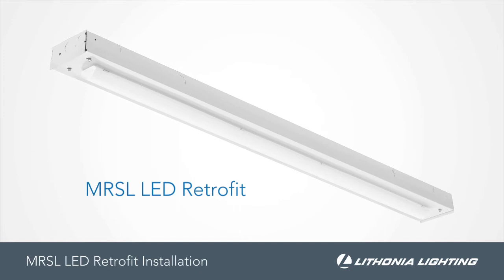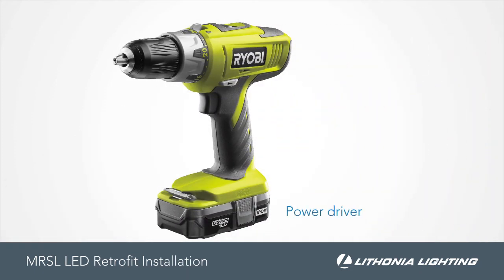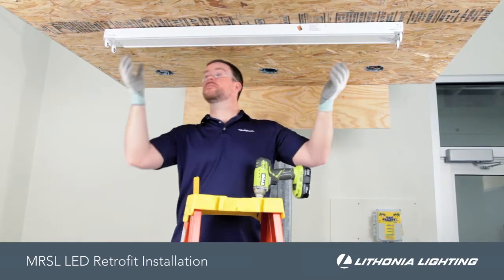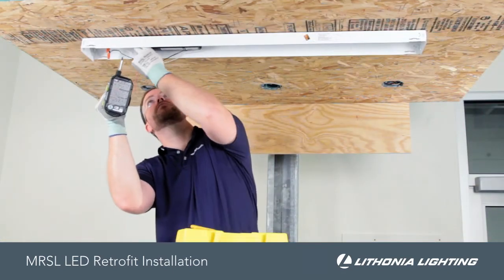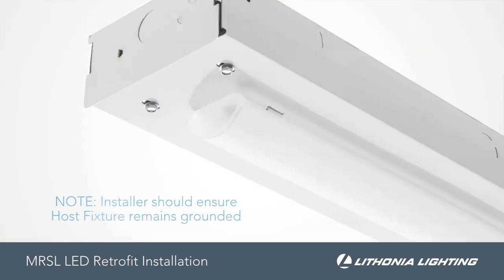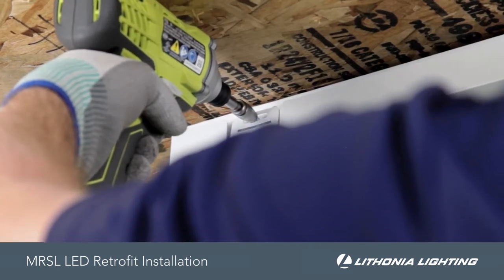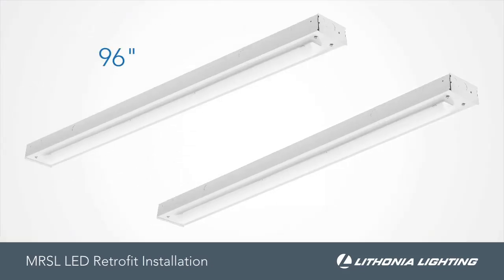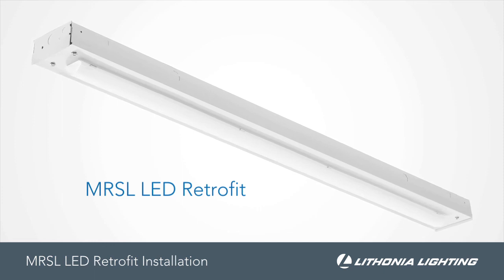MRSL Retrofit Kit Installation for Fluorescent Strips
More Efficient than Fluorescent, More Permanent than LED Tubes. The MRSL LED is a cost-effective, permanent retrofit solution for fluorescent strips. Mounting onto virtually any existing fluorescent channel, the MRSL LED can replace T8 and T12 strips and save up to 40% in energy costs.